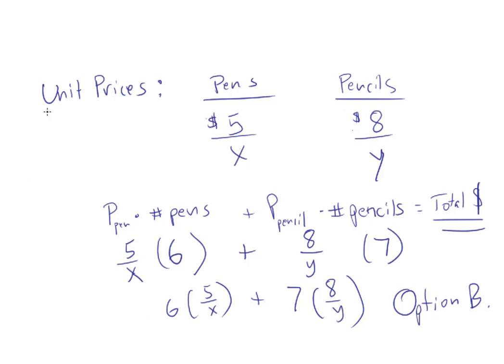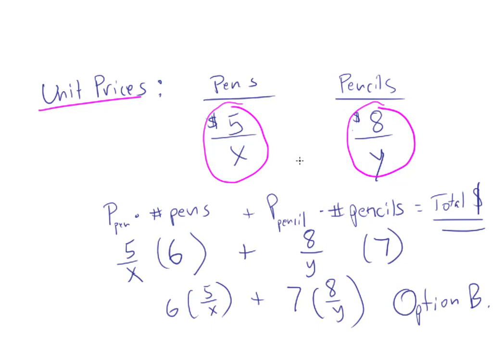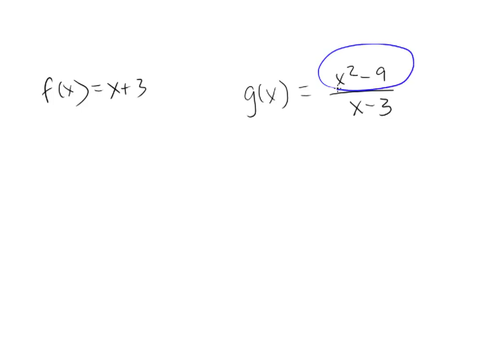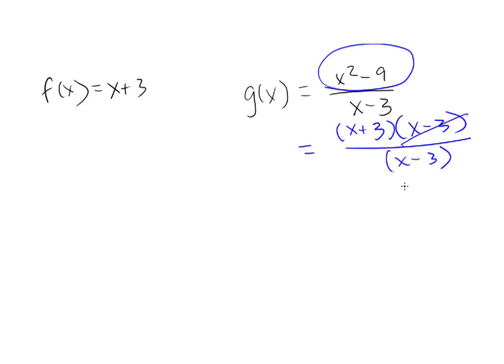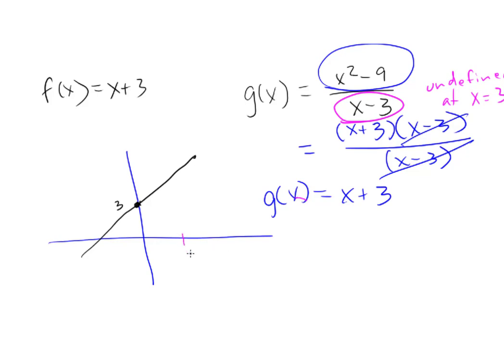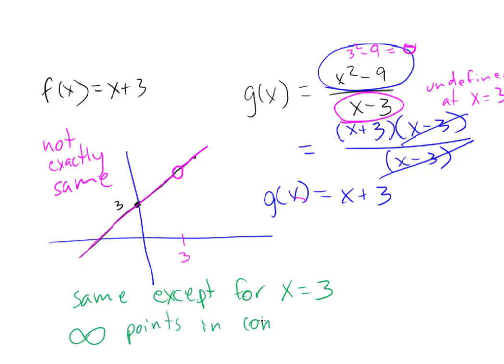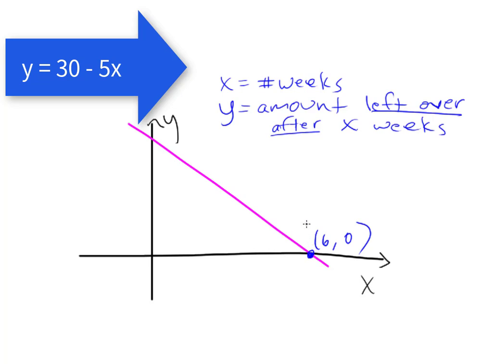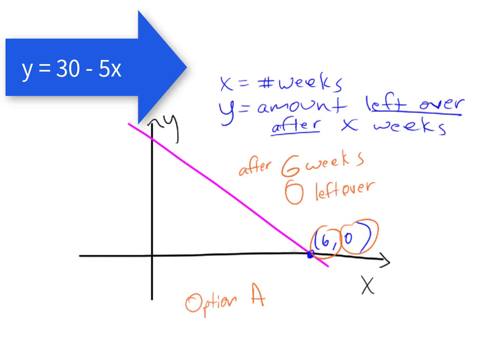TP1 Q8-10 NC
Table of Contents:

00:00 - Q8 NC
01:34 - Q9 NC
04:26 - Q10 NC